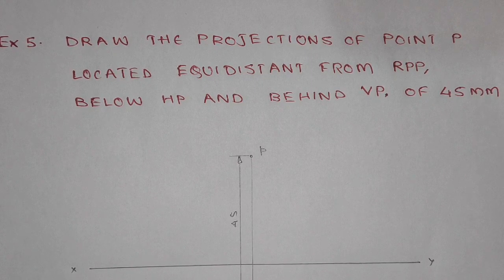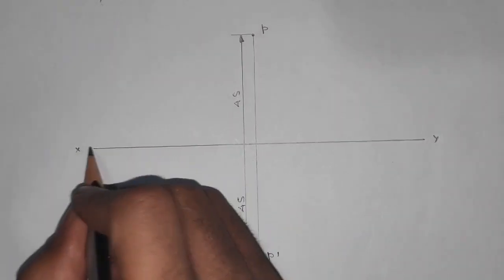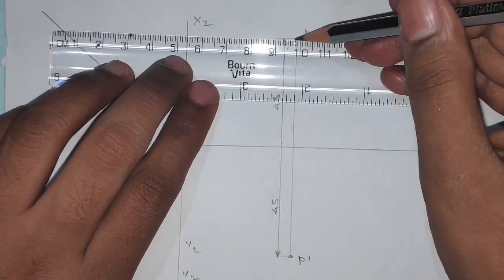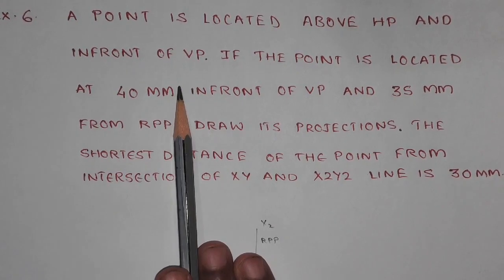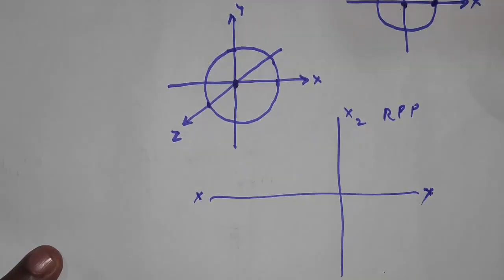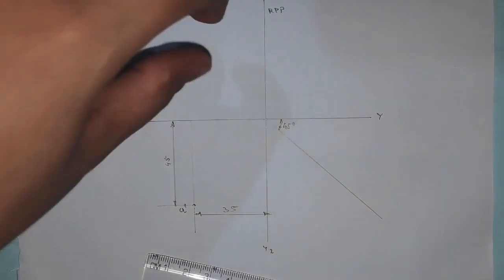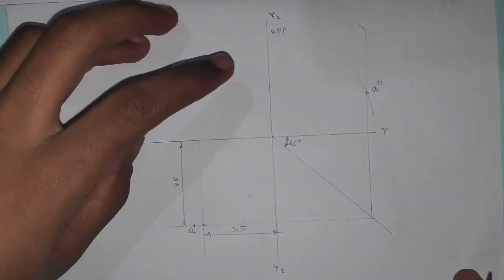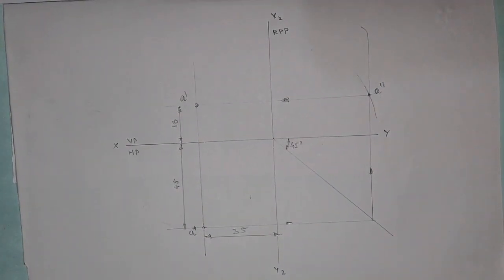Lecture 16 | Projection of Point in Side Views I Part 3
Illustrations of problems with data modifications, shortest distance, etc.

Special thanks to FilmoraGo app for editing this video.